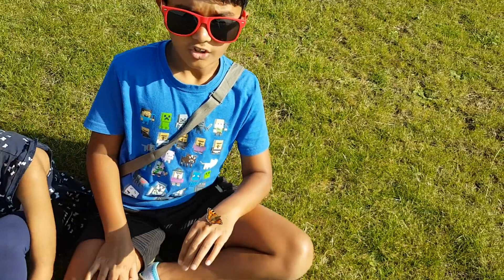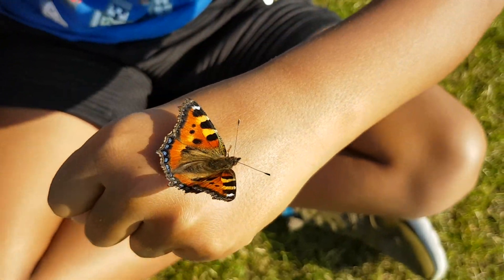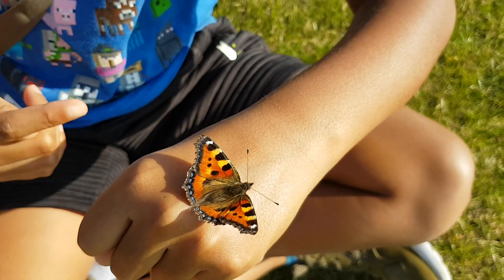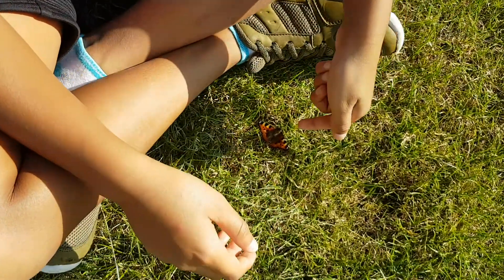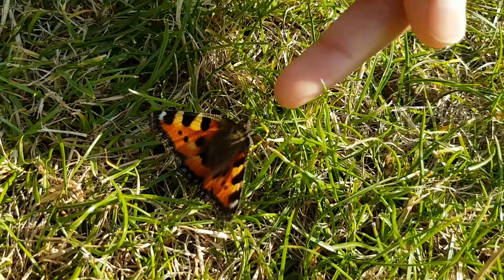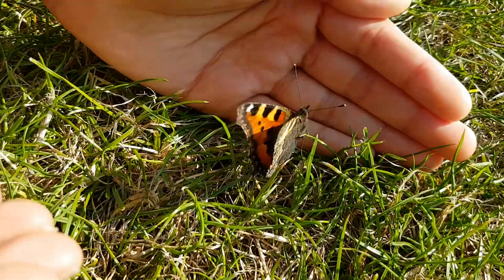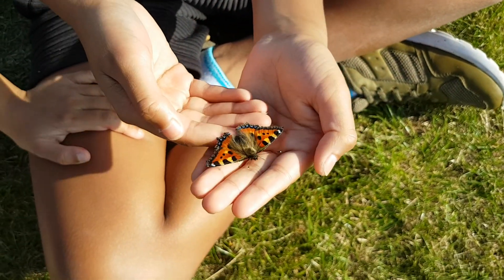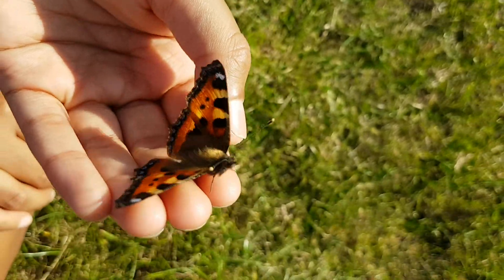Small tortoise shell butterfly 🦋